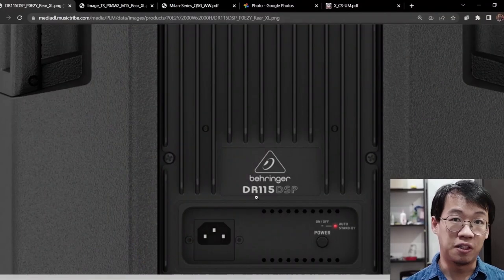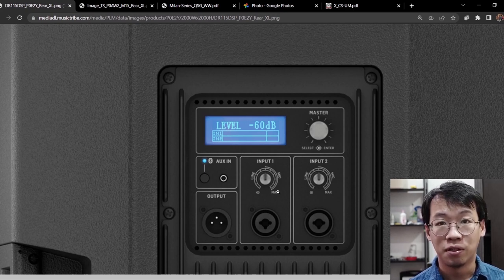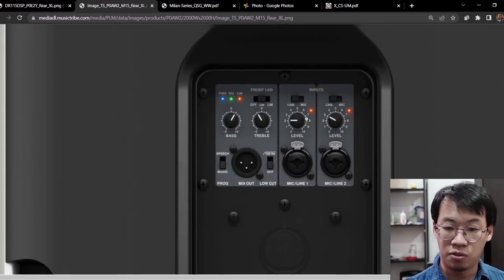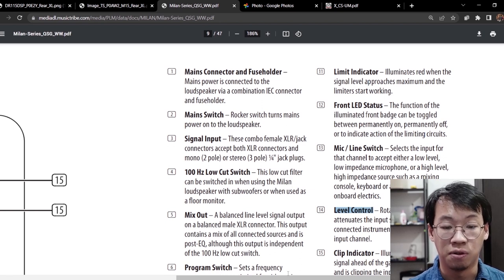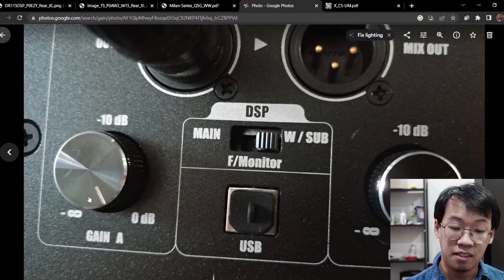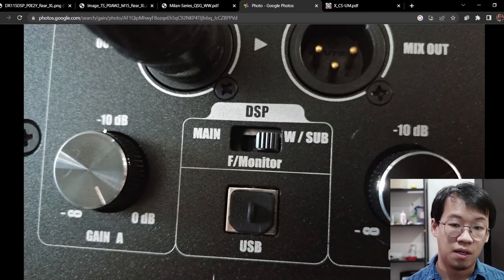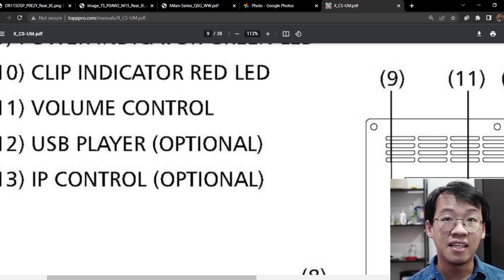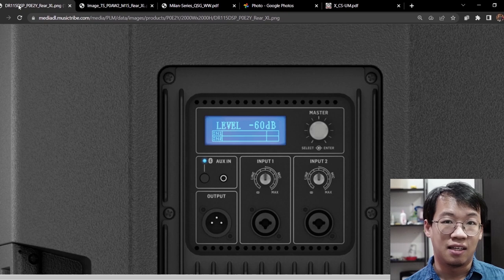Active loudspeaker's volume gain to 12 o'clock?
I notice many users tend to dial to 12 o'clock at their active loudspeaker. Is this a proper Gain setup? Or should it be set to the maximum? Let's discuss in this video